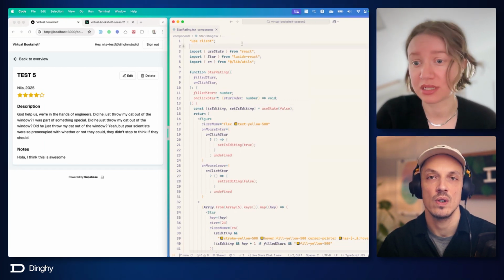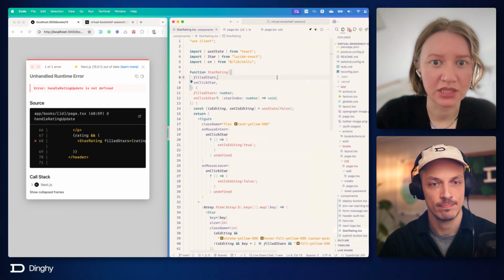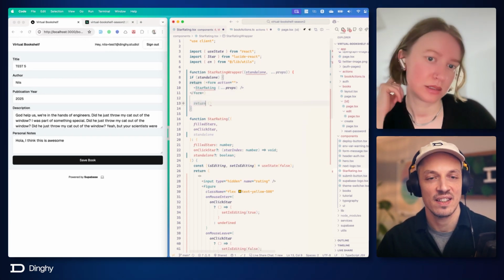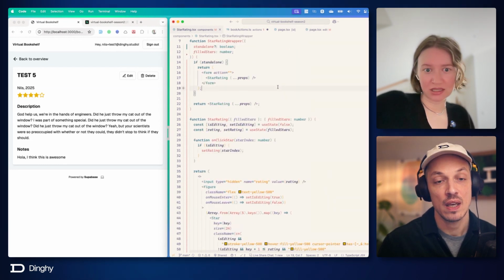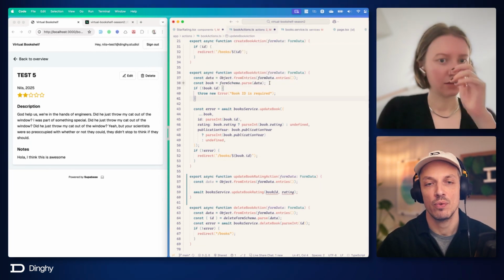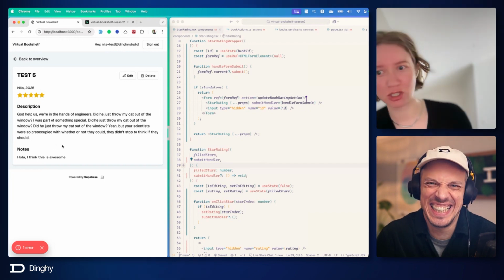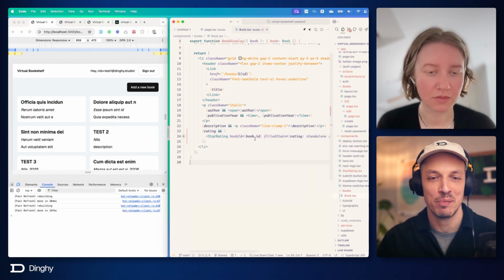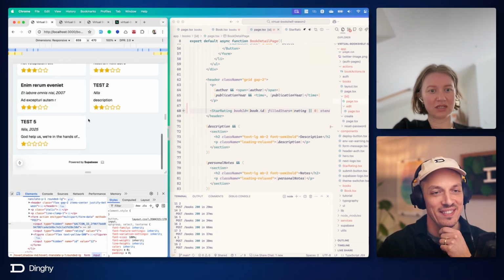Season 2 finale: Finalizing the star rating functionality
Summary

In this episode, Nils and Judith discuss the development of a star rating component for a Next.js and SuperBase powered application. They explore the transition from a simple React app to a more complex server-side rendered application, focusing on the challenges of integrating user interactions and server actions. The conversation delves into the differences between client and server components, the handling of user input, and the implementation of server actions for updating ratings. They also consider the design choices between standalone and integrated components, ultimately aiming to create a seamless user experience. In this conversation, Nils and Judith discuss the intricacies of building and debugging a book rating form using HTML and React. They explore the evolution of forms, the importance of user experience, and the challenges of managing state and race conditions in their application. The dialogue highlights their collaborative problem-solving approach as they work through various technical issues, ultimately leading to a functional rating submission process. In this conversation, Nils and Judith explore various aspects of TypeScript, React, and the evolving landscape of web development. They discuss the intricacies of prop management in TypeScript, debugging component interactions, and the importance of form handling and state management. The dialogue transitions into a broader discussion about the client-server paradigm in React, the evolution of frameworks like Next.js, and philosophical reflections on the nature of web development, emphasizing the return to foundational principles.